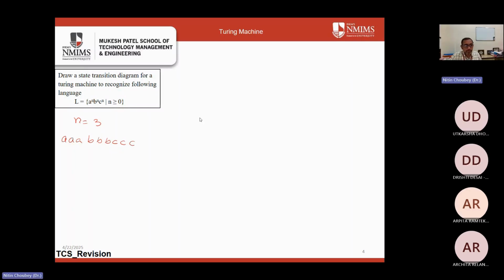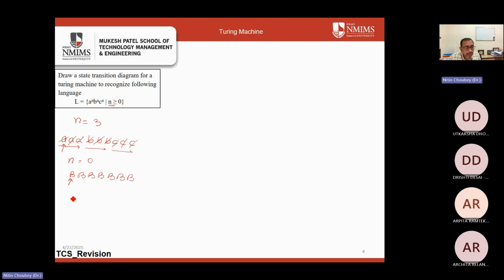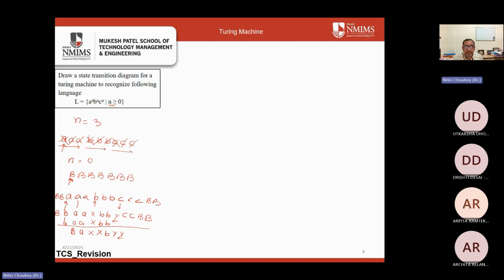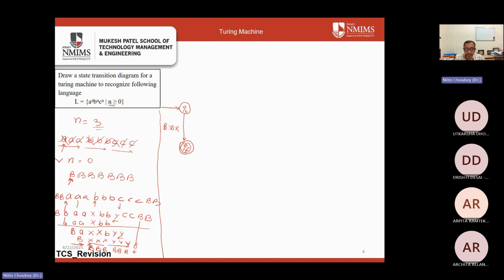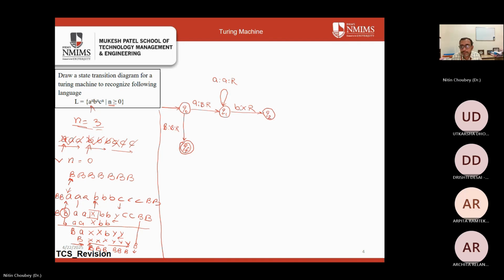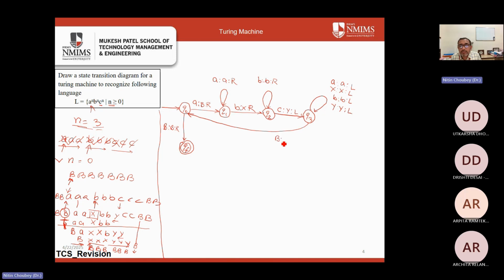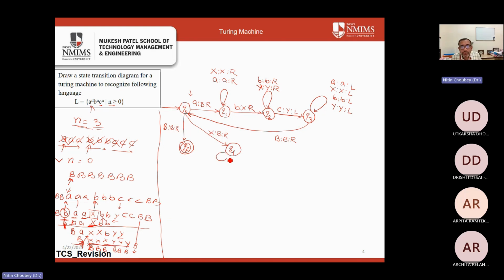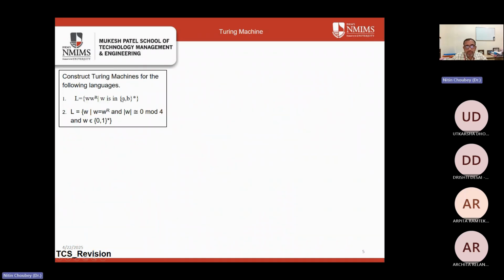Turing Machine 02 - TM for Context Sensitive Language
In this continuation video, we delve deeper into the construction of Turing Machines, focusing specifically on context-sensitive languages.

What you'll learn:

Turing Machine Examples: Explore detailed constructions of Turing Machines for context-sensitive languages.
Step-by-Step Guide: Follow along with clear, step-by-step explanations and visual aids.
Practical Applications: Understand how these constructions can be applied in various computational contexts.
This video is perfect for students, educators, and anyone interested in the complexities of computational theory.